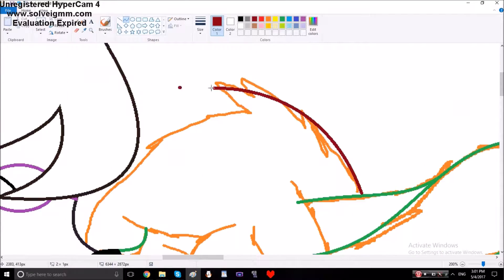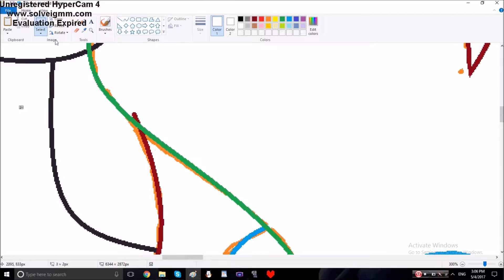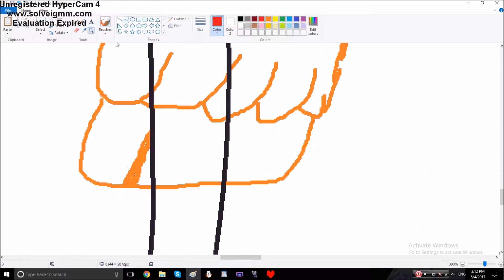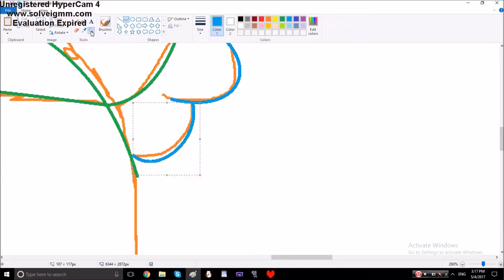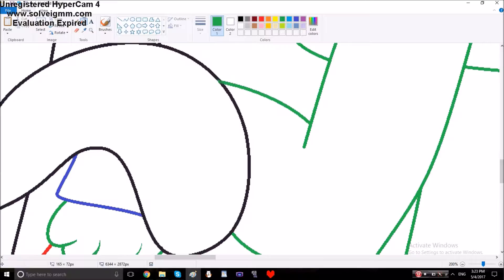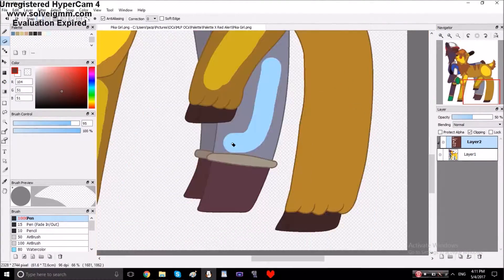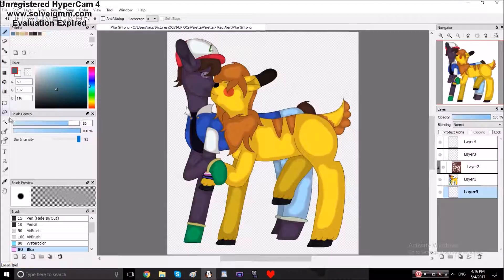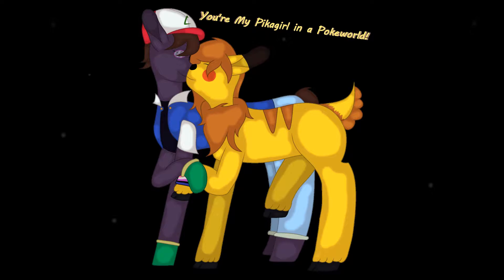Pika Girl [Speedpaint]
I just heard the song Pika Girl by S3RL for the first time today and I was immediately hit with inspiration to draw this.